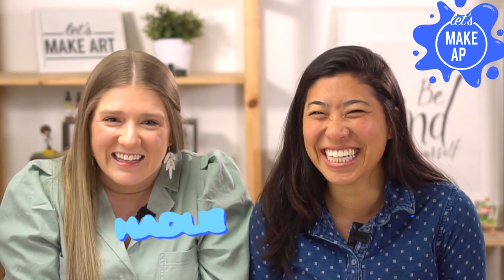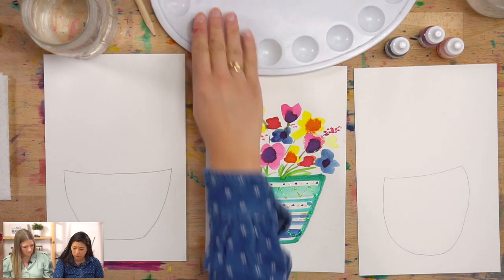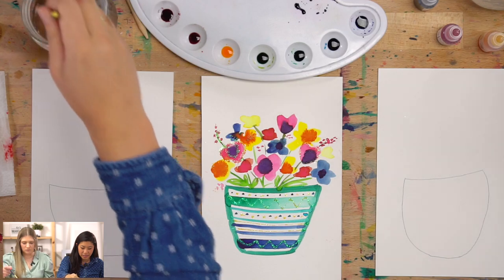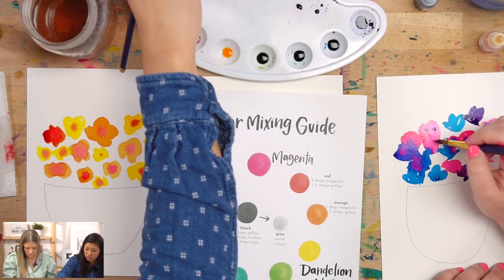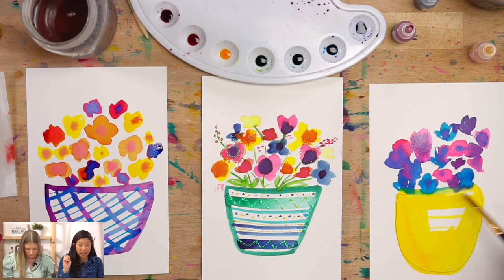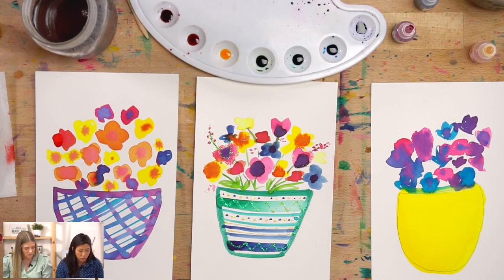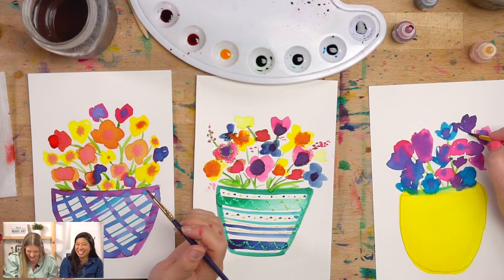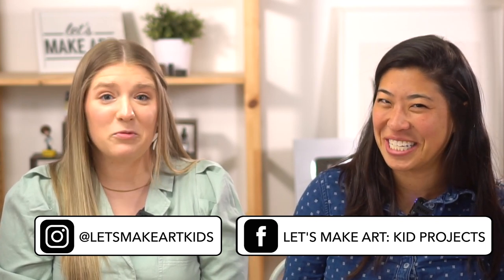Potted Flowers 🌷 Easy Kids Watercolor Art Lesson by Nicole Miyuki of Let's Make Art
Find all the art supplies to create the Potted Flowers Kids Art project
Explore the Spring Into Color kids art box (which has all you need to make this project, plus 3 more)

Join artist Nicole Miyuki as she teaches how to draw and paint Potted Flowers in this easy art tutorial for kids. This might be our new favorite project! This art lesson for kids is packed with techniques we know your children will love. Our teacher Nicole shows how to draw a vase and encourages your artists to create different shaped vases Then, they will learn how to paint loose flowers using wet-on-wet watercolor techniques. We also use our new favorite bottle of glitter glue, Stickles, to create patterns and embellishments to the vase. This is a great project to turn into a card or gift! Send flowers in the form of your own painting!

Wet-on-Wet watercolor techniques
Creating using your imagination
How to embellish with Stickles

00:00 - Welcome & Hello
00:51 - Supplies & Colors
02:00 - Motto
02:27 - Step 1: Draw Flower Vases
06:18 - Step 2: Paint Flowers
11:40 - Step 3: Paint Vase
14:58 - Step 4: Paint Stems
19:54 - Step 5: Add Stickles to Embellish